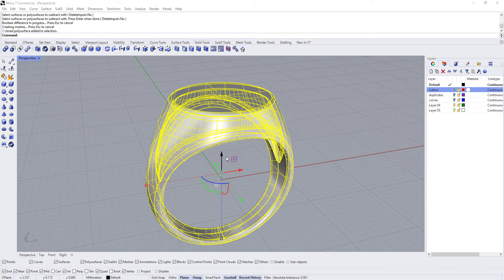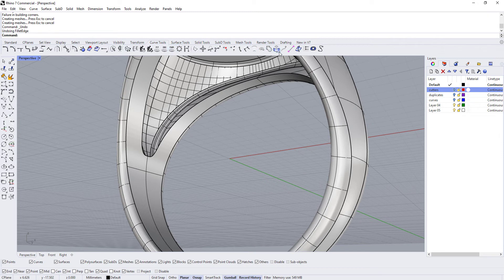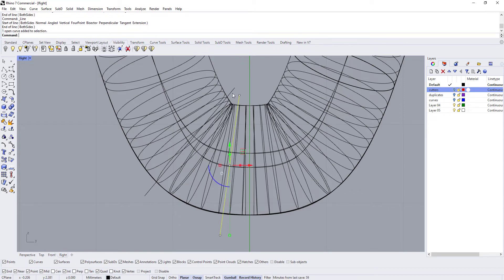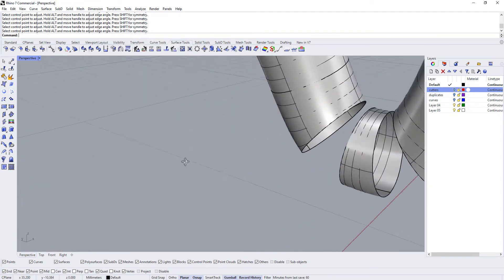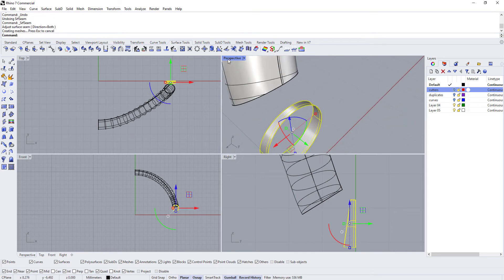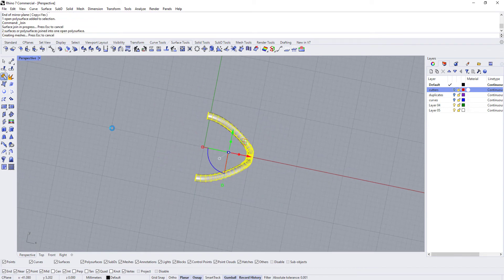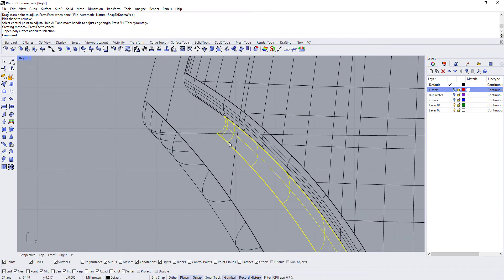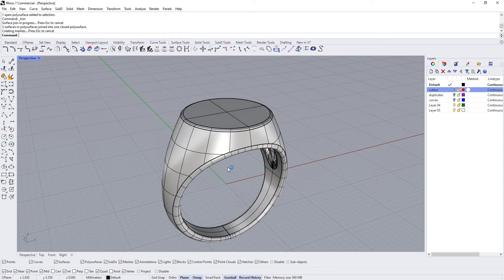Rhino | Signet Ring Tutorial | Part 4 of 5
Five-part video tutorial to create a signet ring in Rhino 7. In part 4, we soften the sharp edge left from hollowing out the ring.